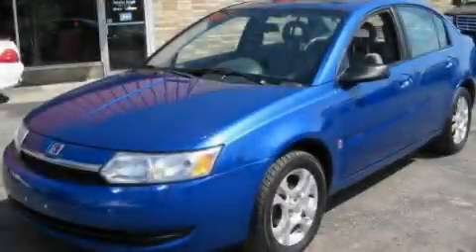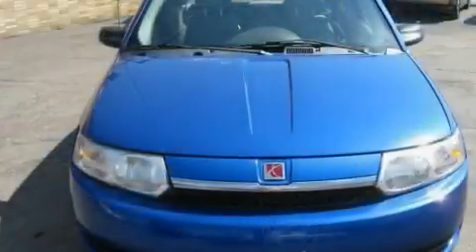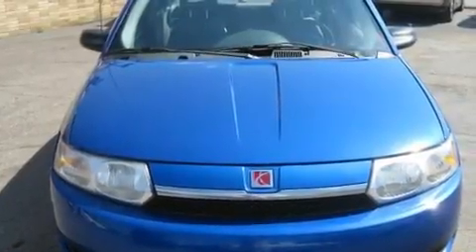2004 Saturn Ion Canton OH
Year: 2004
 Make: Saturn
 Model: Ion
 Engine: 2.2L 4-Cylinder
 Trans.: manual
 Exterior: Electric Blue
 Miles: 113,864
 Interior: Grey

 Preowned 2004 Saturn Ion Brunswick OH